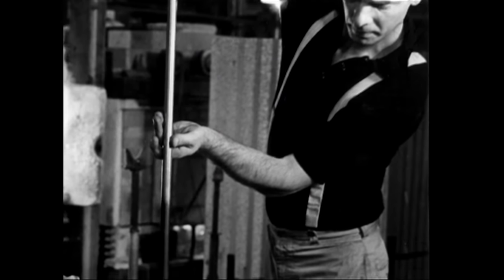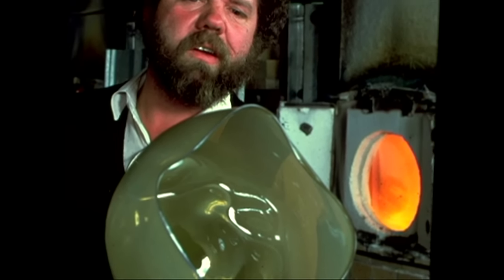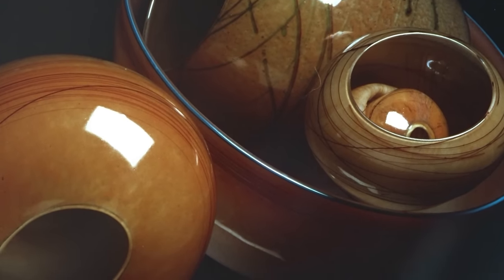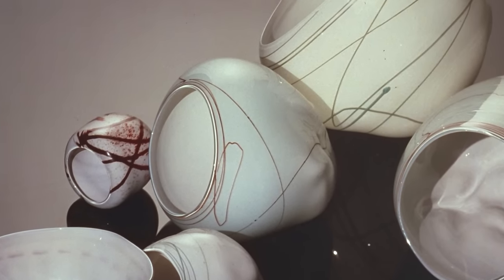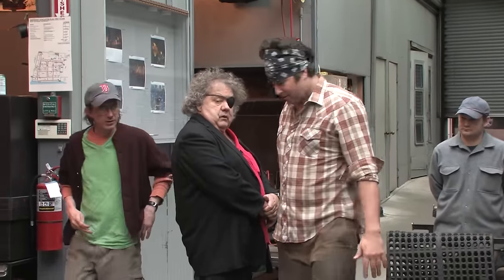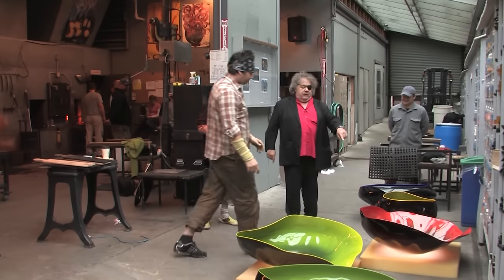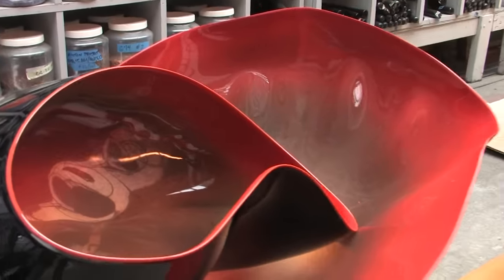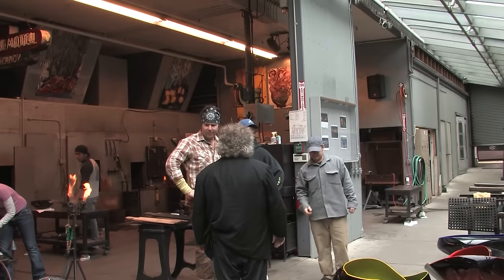Chihuly Baskets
Quite possibly the most renowned of Chihuly’s series, these graceful forms were first developed in 1977. As Chihuly stated in 1990, “Baskets was the first series that I did that really took advantage of the molten properties of the glassblowing process. Now, for the first time, I really felt I was breaking new ground with an ancient technique.” These seemingly effortless sculptures first began in muted colors, typical to the Native American baskets after which they were named, gradually evolving in color and size. This edition is illustrated throughout with handsome full-color images selected by the artist, representing a wide range of these projects.